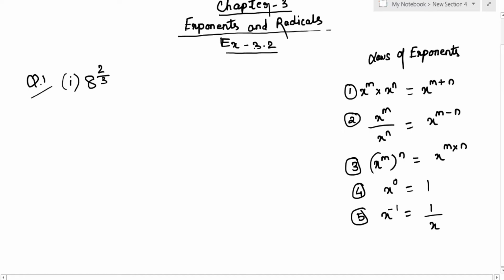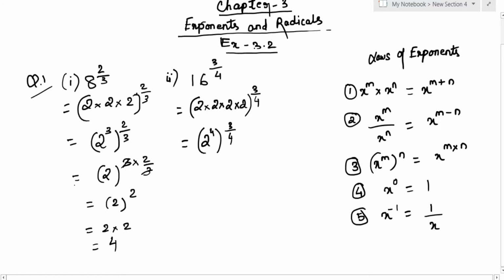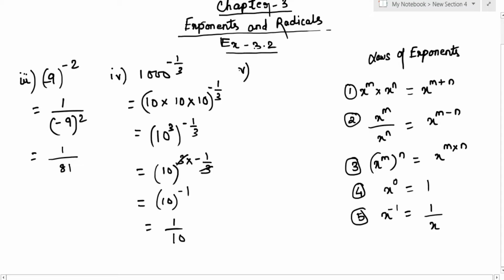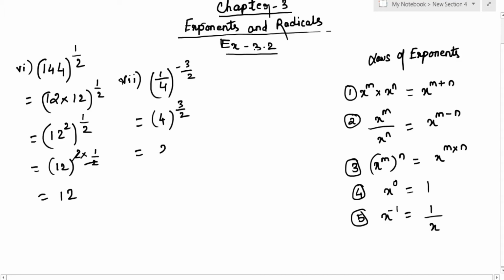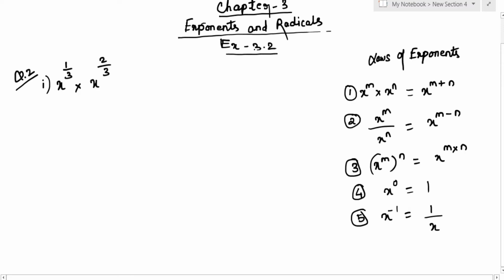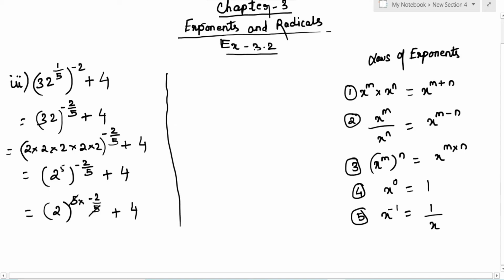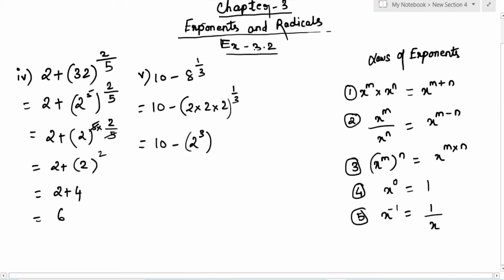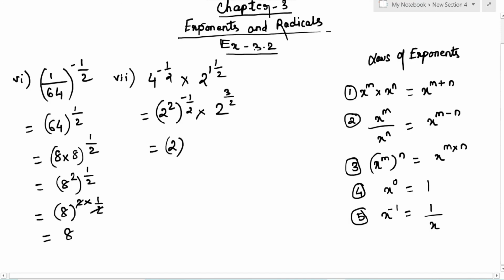Class -8 | Exponents & Radicals | Part-2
This video contains complete solutions of Chapter -3/ Ex-3.2 Exponents & Radicals.

How to study mathematics in an easy and practical way.